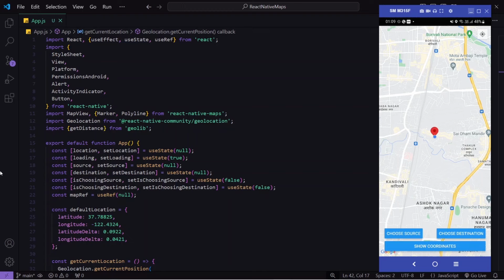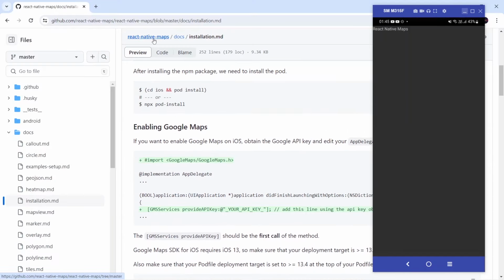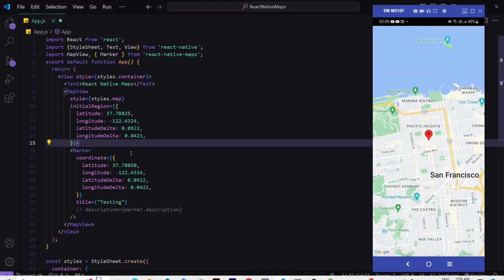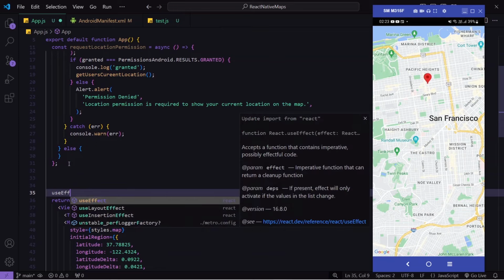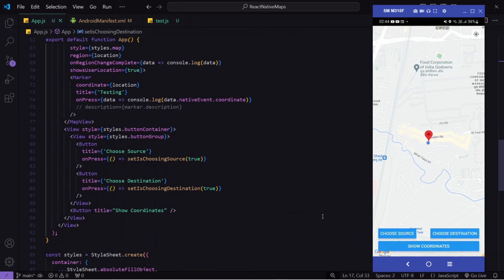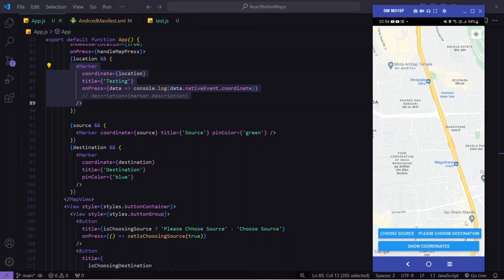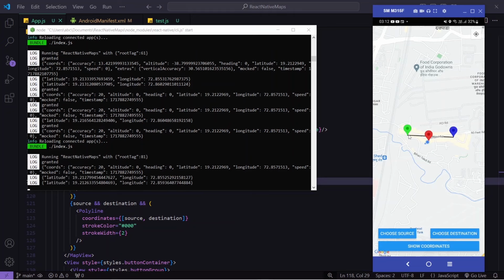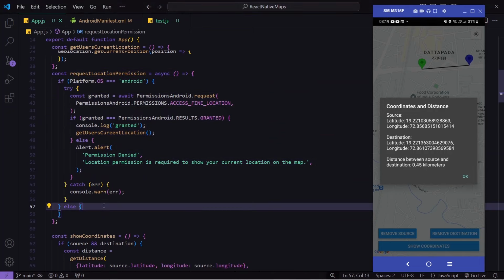React Native Maps Tutorial || Step-by-Step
Hello Guys,
In this Tutorial I have shown how we can integrate React Native Maps in our React Native Application and work with it.
First we installed React Native Maps and completed its configuration. After that we started with showing Map in our application. Then we explored other components of React Native Maps e.g. MapView, Marker, Polyline and their props.
Once done with this we worked on how we can get users current location and then we written the logic to select the source and destination and also calculate the distance between them.
Watch the video and if you have any doubts please let me know in comments.